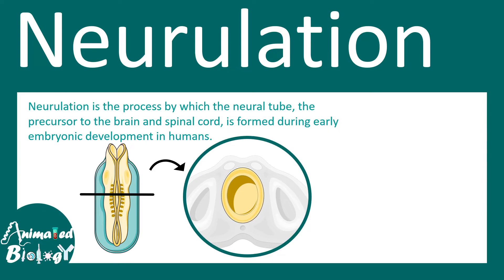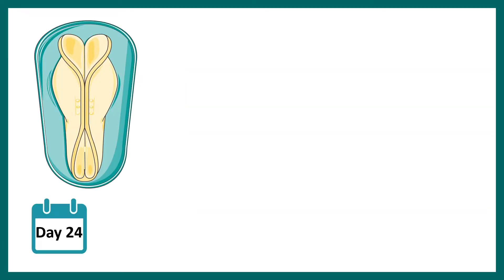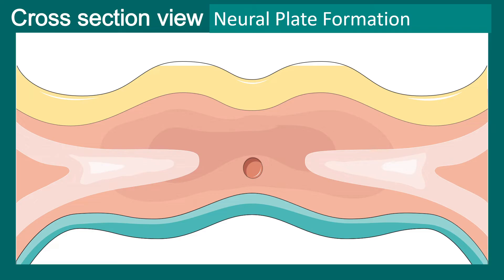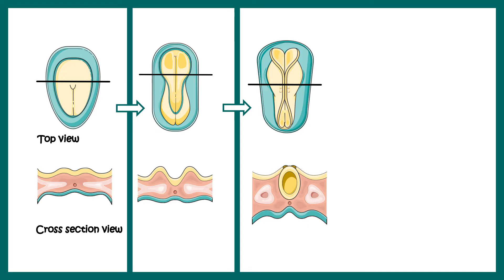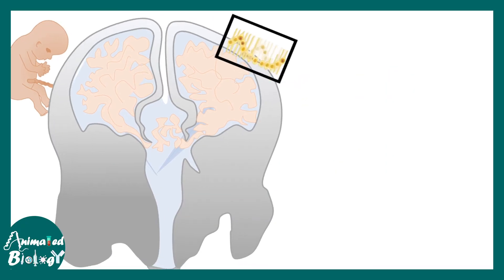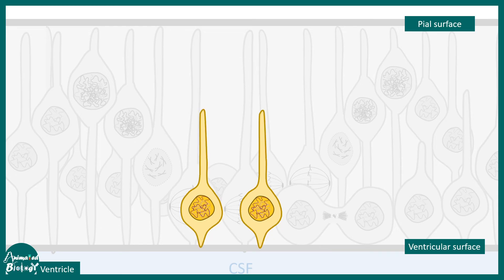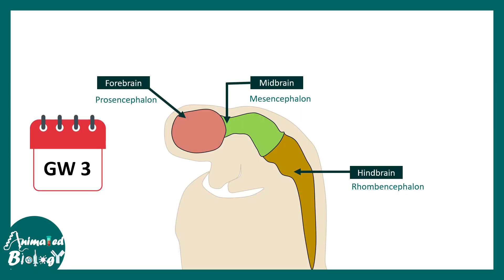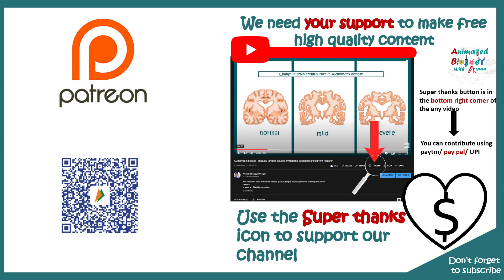Neurulation | Neurogenesis | Neural tube folding | USMLE | Neurology